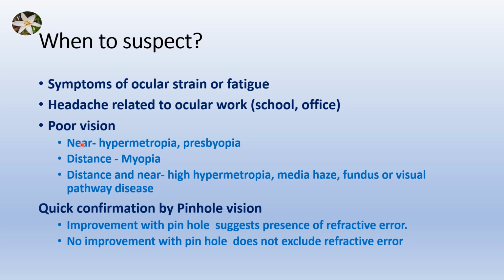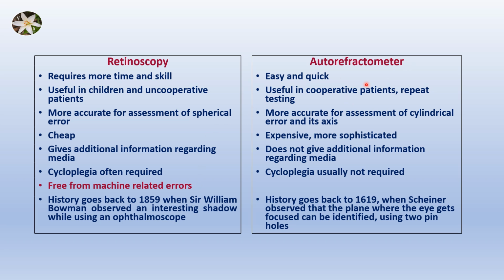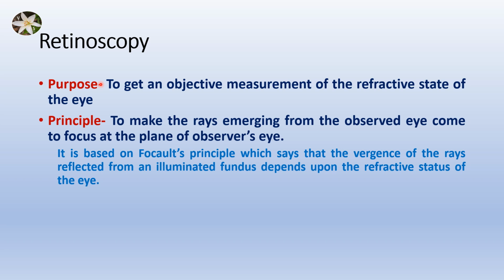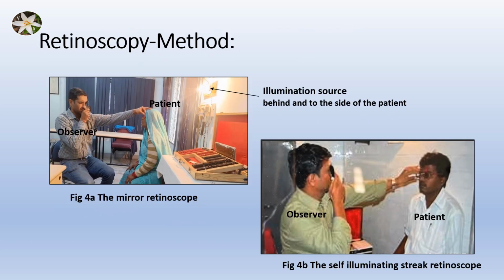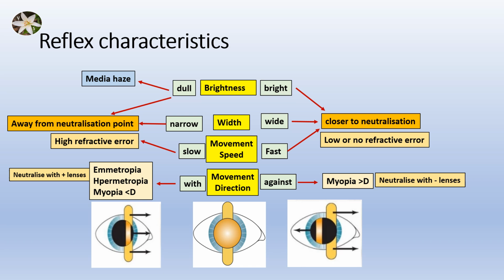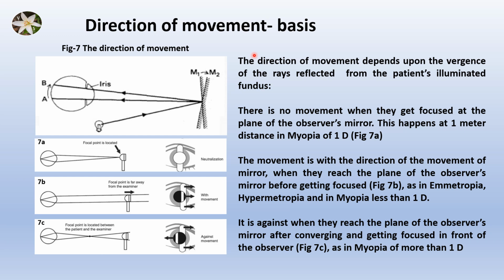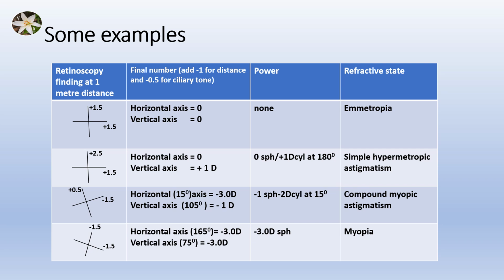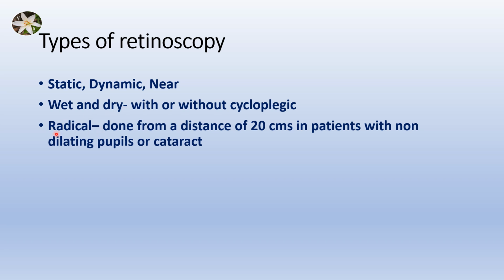1 2c1 Assessment of refractive error